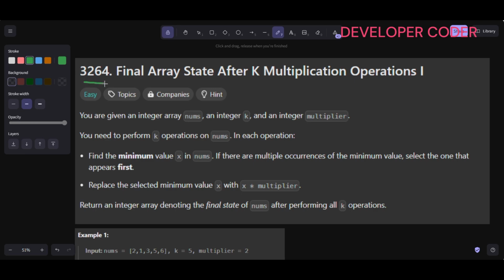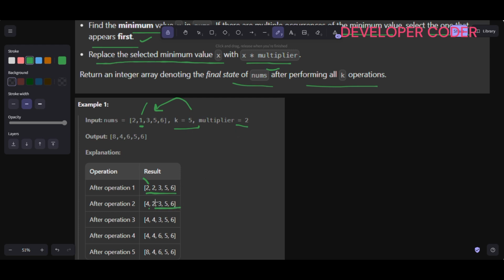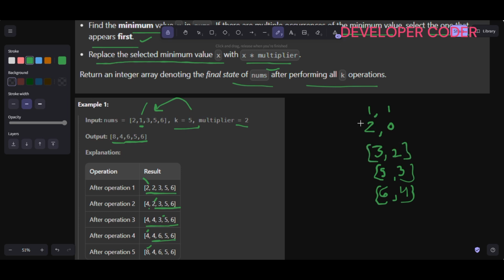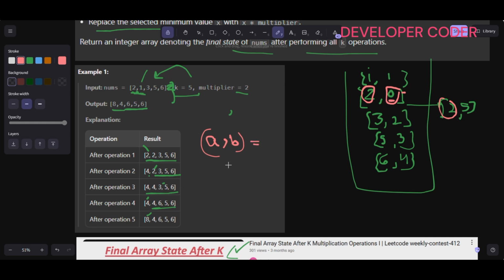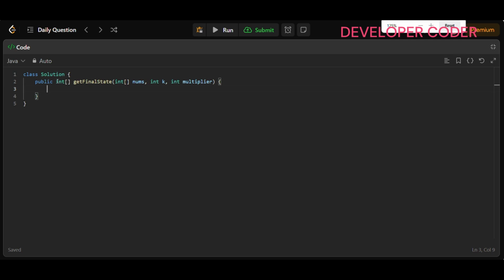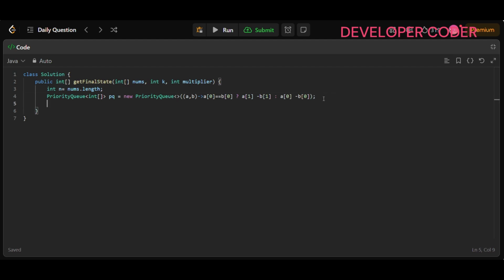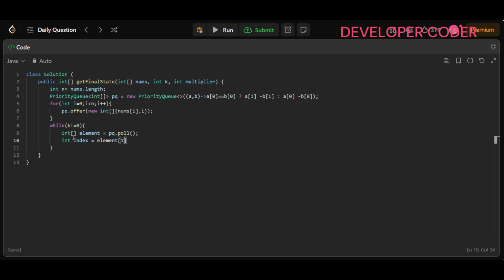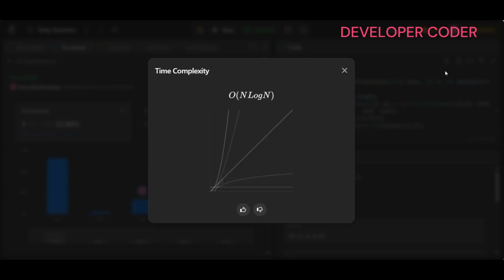Final Array State After K Multiplication Operations | Leetcode 3264 | Java Code | Developer Coder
In this video, we dive deep into the LeetCode problem "Final Array State After K Multiplication Operations (Leetcode 3264)". Using Priority Queue and Heap, we demonstrate how to efficiently solve this problem with optimized Java code.

🚀 Highlights of this video:

Step-by-step explanation of the Priority Queue and Heap approach
Detailed Java implementation for better understanding
Tips to tackle similar problems in coding interviews

Final Array State After K Multiplication Operations LeetCode
LeetCode 3264 solution in Java
Final Array State problem explanation
How to solve LeetCode 3264
Priority Queue solution for LeetCode 3264
Heap implementation for Final Array State problem
K Multiplication Operations explained
LeetCode Priority Queue problems Java
LeetCode Heap problems Java
Advanced Java coding problems LeetCode
Java coding tutorial LeetCode 3264
Final Array State Java solution
Optimized Java solution for LeetCode
Priority Queue and Heap in Java
Final Array State problem with K Multiplications
Heap data structure tutorial
Array operations using Priority Queue
Java algorithm for LeetCode 3264
Final Array State interview problem
Efficient coding with Priority Queue
Java solution Final Array State After K Multiplication
LeetCode Java tutorials
Final Array State coding walkthrough
Developer Coder Java tutorials
Step-by-step Java explanation LeetCode 3264
Java code for solving LeetCode array problems
Final Array State problem-solving approach
K Multiplication Operations algorithm
Heap priority queue Java problem-solving
Java problems for coding interviews
Efficient algorithms LeetCode
Java heap coding explanation
Developer Coder LeetCode tutorials
Final Array State problem hints
LeetCode Heap vs Priority Queue
Best Java solution LeetCode 3264
Coding tips for Java algorithms
Final Array State heap solution
K Multiplication Operations Java implementation
Understanding Priority Queue for arrays
Heap Java explanation LeetCode
Final Array State After K Multiplication Priority Queue
Java tutorials for coding interviews
Learn Priority Queue and Heap in Java
Advanced coding solutions LeetCode
Heap and Priority Queue explained
Java data structure tutorials
Heap Priority Queue in coding problems
Coding with Developer Coder
Optimized array operations Java
LeetCode Java explanations
Heap algorithms for arrays
How to use Priority Queue Java
Final Array State After K Multiplication explained
Coding tutorials for advanced Java
Java Priority Queue tutorial
Heap problems explained in Java
LeetCode K Multiplication Operations
Final Array State After K Multiplication algorithm
Priority Queue optimization tips
LeetCode array challenges Java
Efficient algorithm Final Array State
Final Array State coding tricks
Java heap data structure coding
Final Array State in-depth coding walkthrough
LeetCode 3264 Priority Queue solution
Heap optimization for coding problems
Learn Java with Developer Coder
Coding problem-solving approaches
Heap and Priority Queue algorithm Java
Efficient coding with Developer Coder
K Multiplication Operations explained Java
Final Array State data structure coding
Java coding challenges for interviews
Priority Queue coding tips
Heap operations tutorial in Java
Coding walkthrough LeetCode problems
LeetCode efficient coding tricks
K Multiplication Operations solved Java
Array coding tips Java
Efficient Java algorithms explained
Coding Java with Priority Queue
Heap problem-solving tutorial